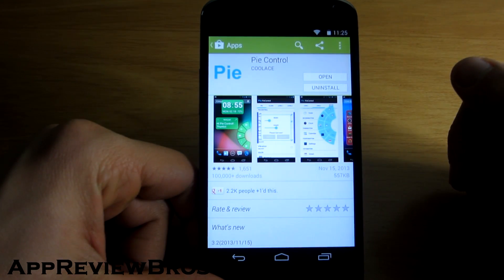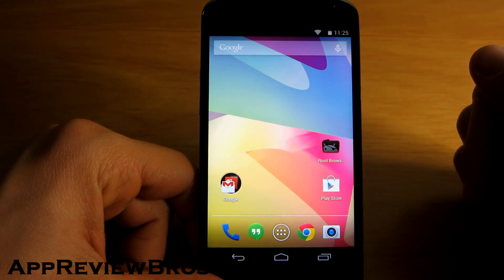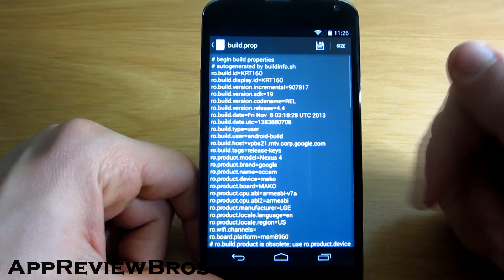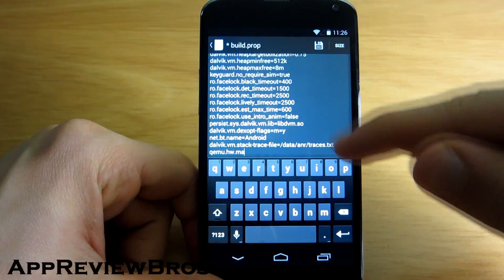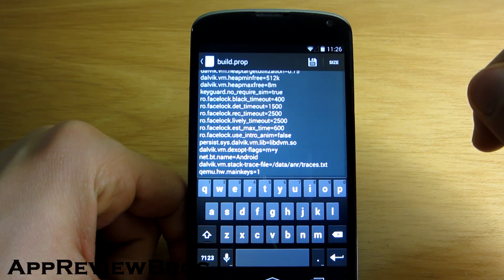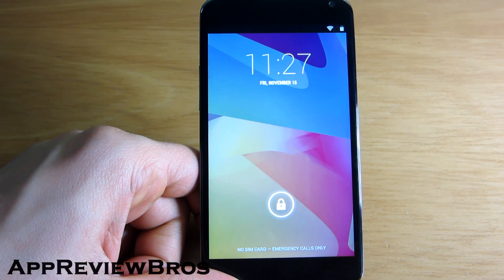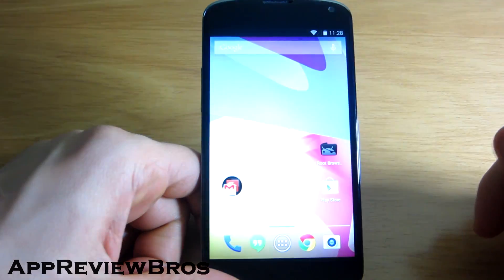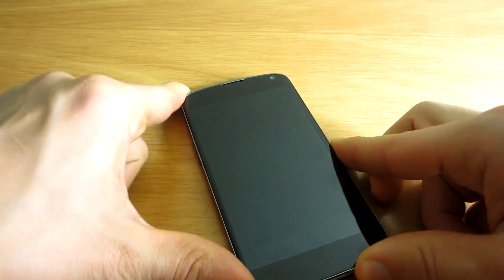Disable On-Screen Buttons on Nexus 4 [Android 4.4 KitKat]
Removing the navigation bar on Nexus 4 is not hard at all!